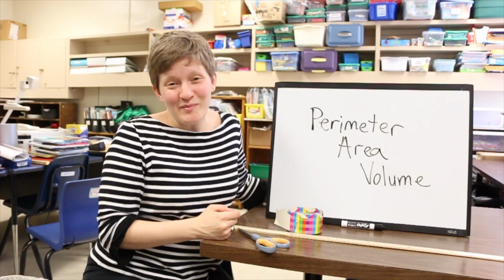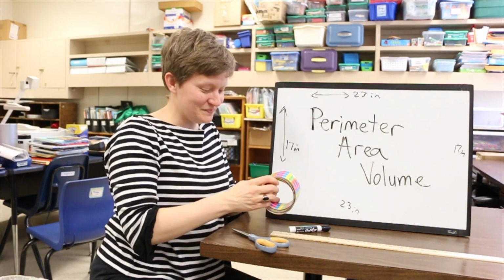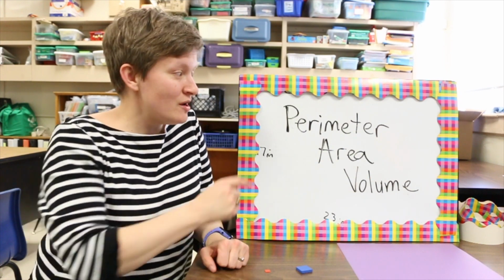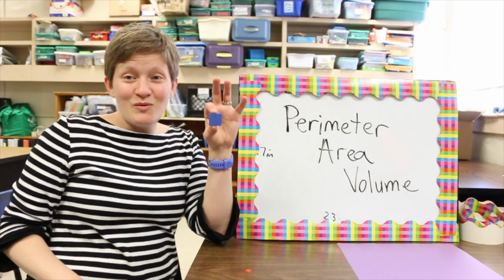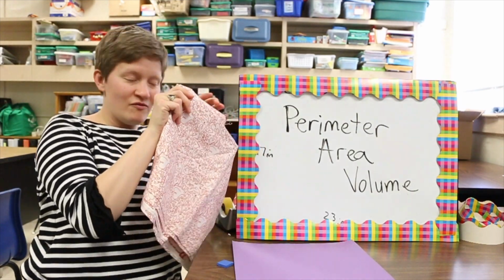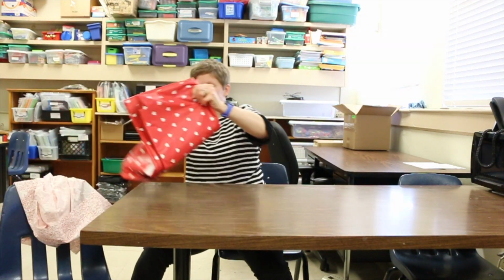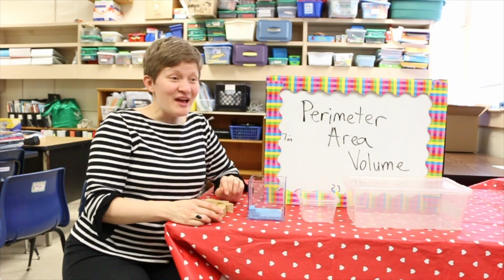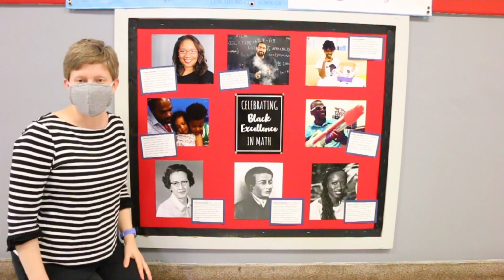Perimeter, Area, and Volume